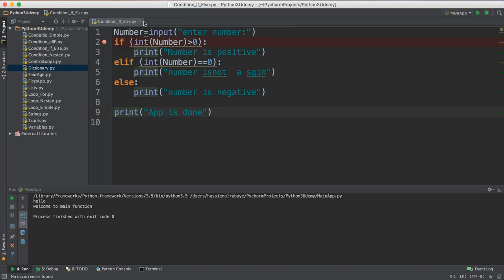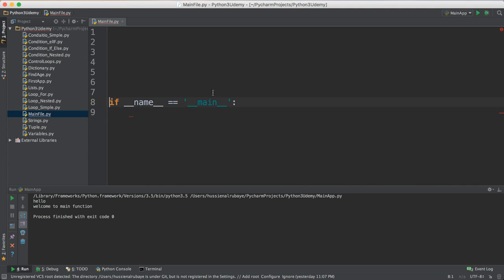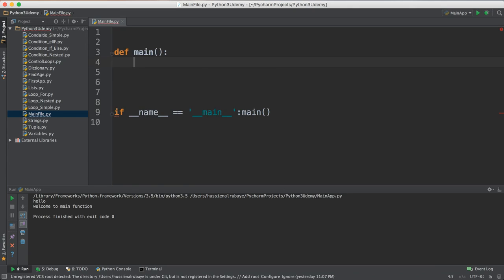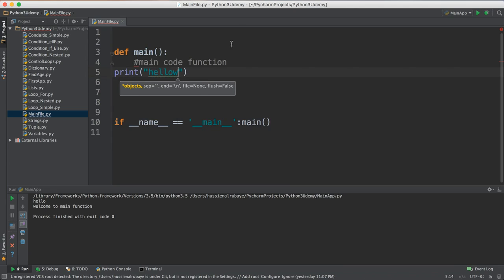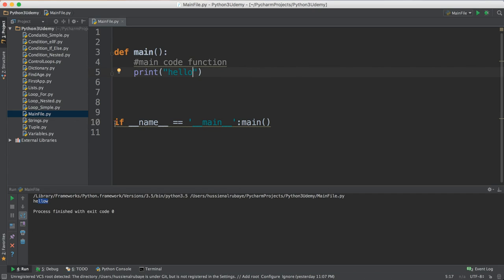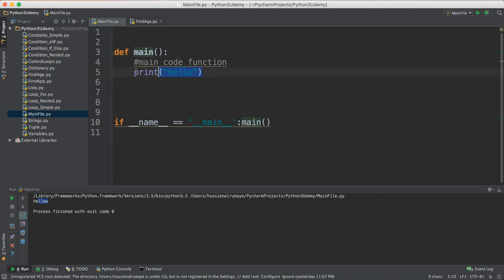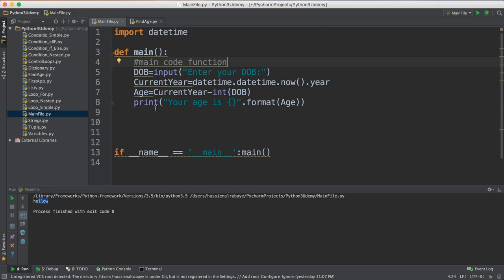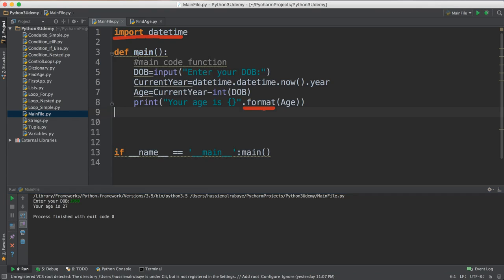033 Python Syntax spacing Main method - [ Udemy Paid Course For Free ]